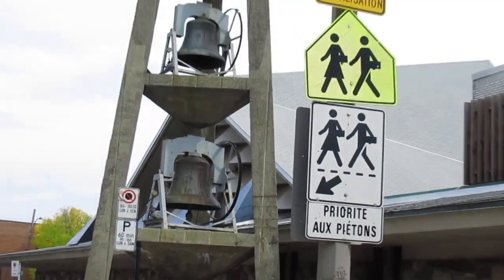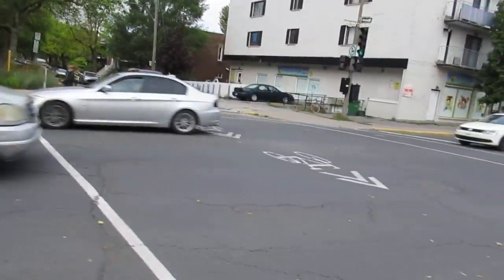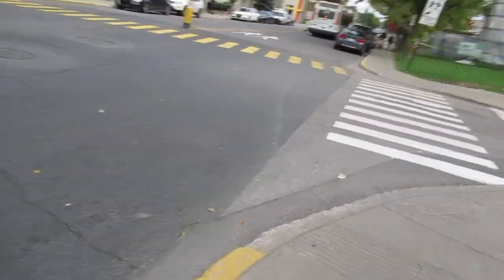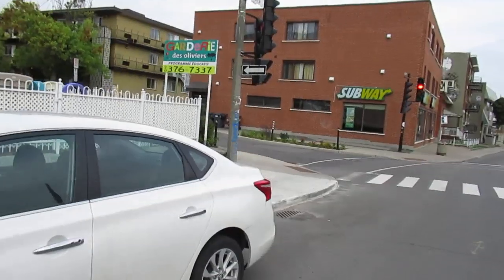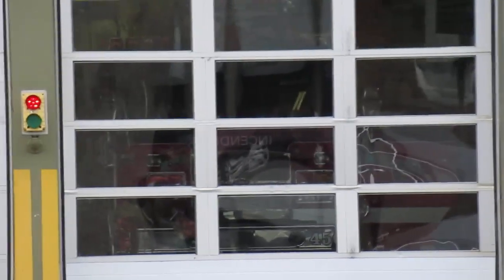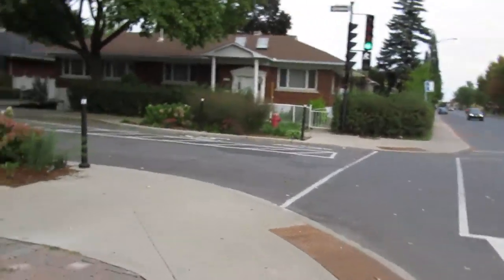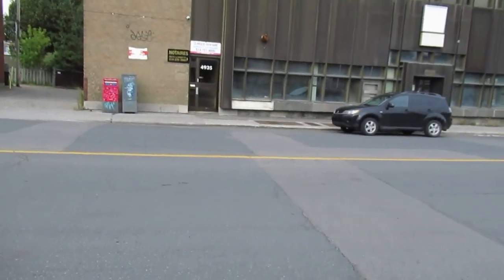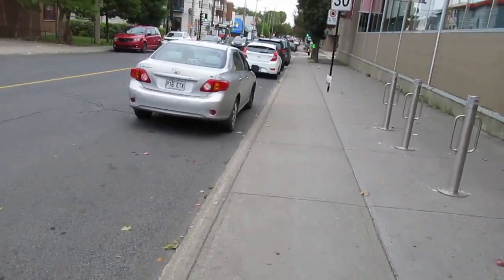WALKING RUE BEAUBIEN IN MONTREAL'S ROSEMONT BOROUGH 10-6-19